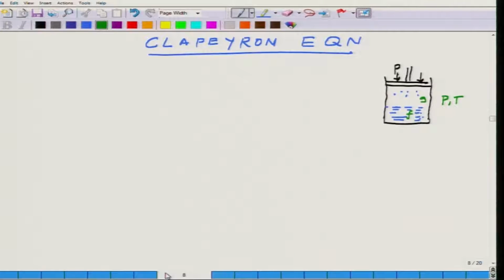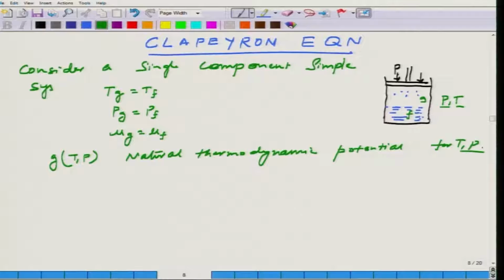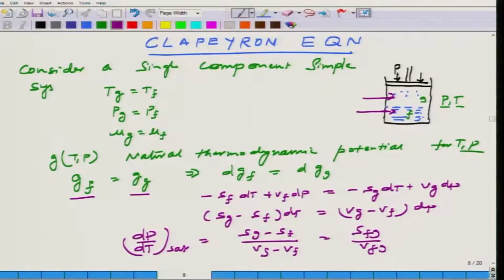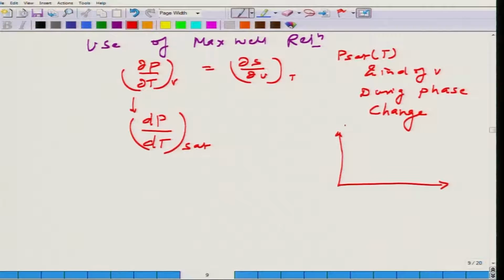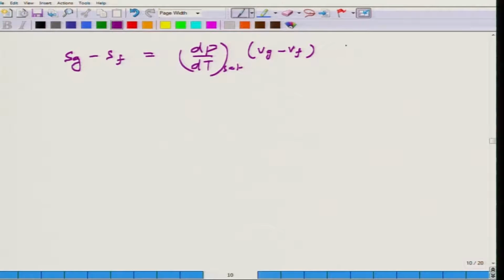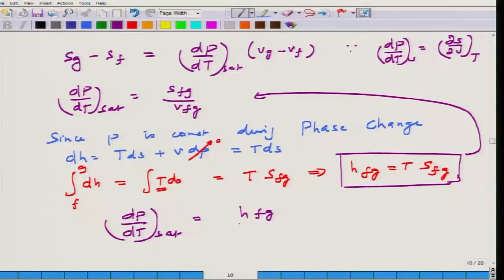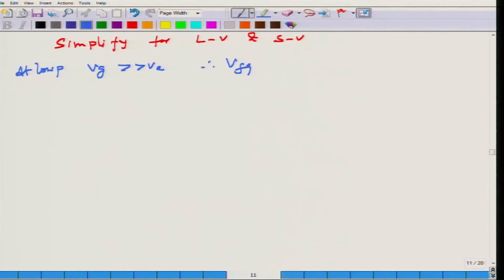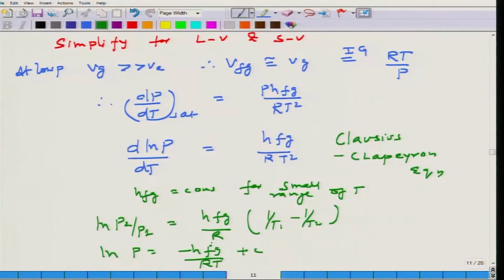Thermodynamic property relations: Clapeyron equation and Maxwell relations